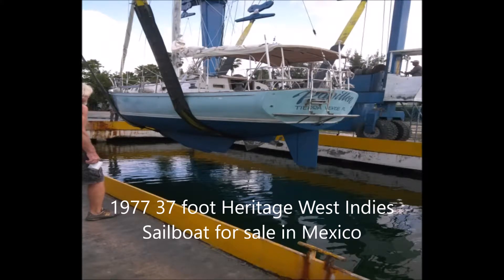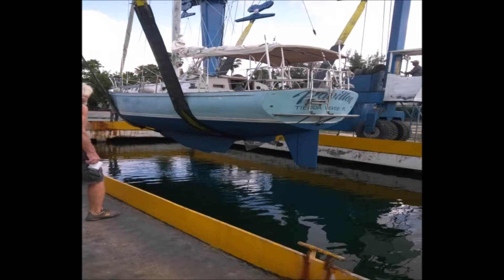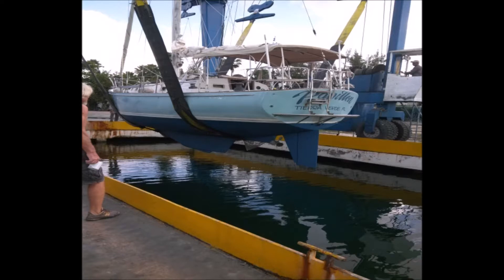1977 37 foot Heritage West Indies Sailboat for sale in Mexico, $10,000.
11977 37 foot Heritage West Indies Sailboat. $10,000.